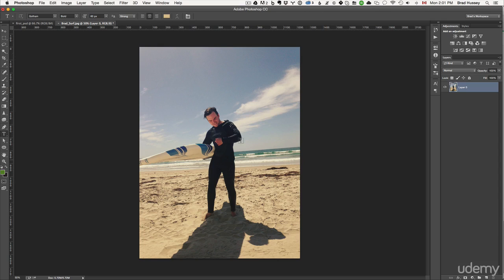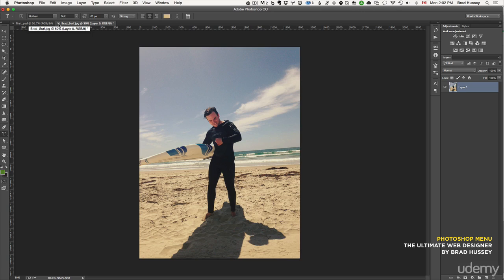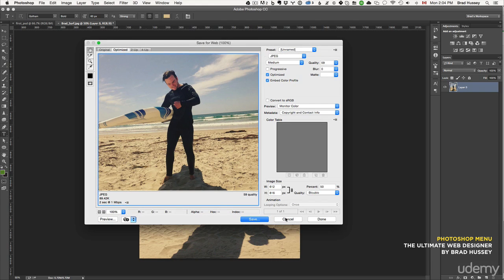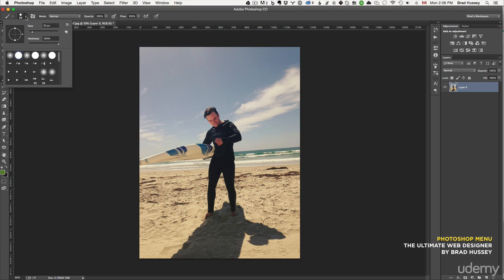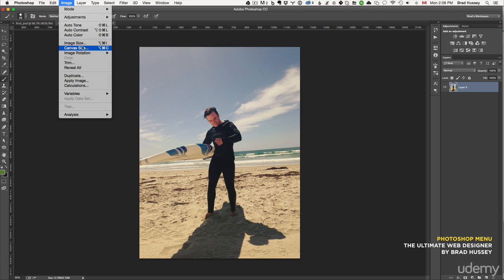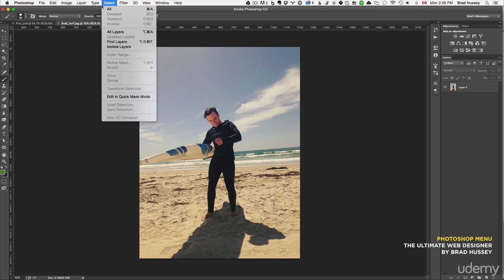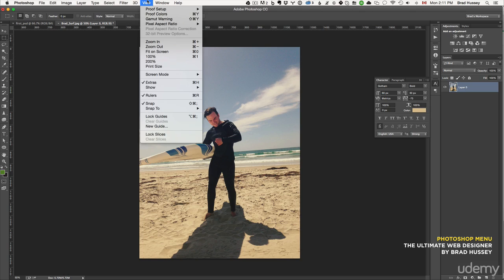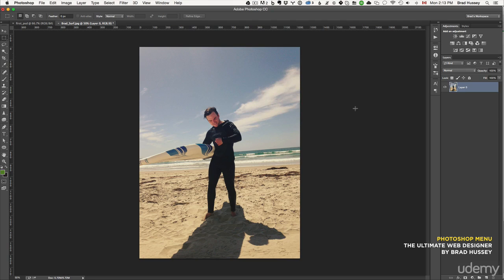018 Photoshop Environment The Menu